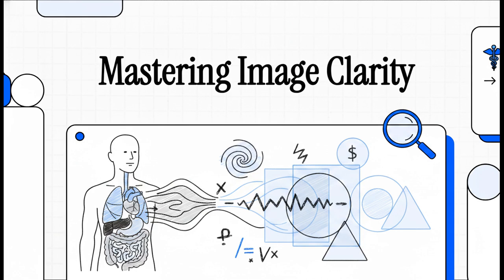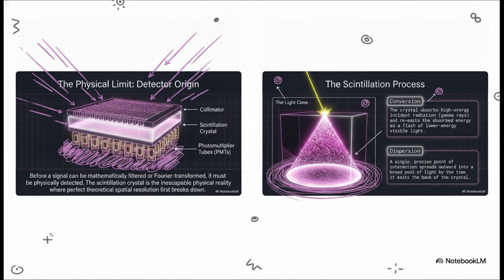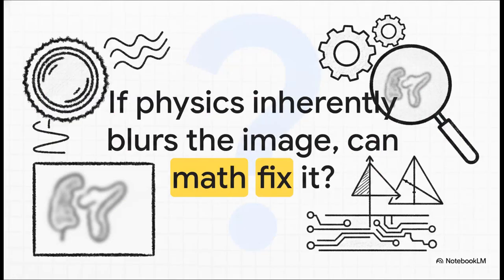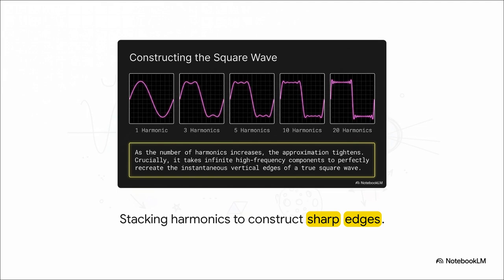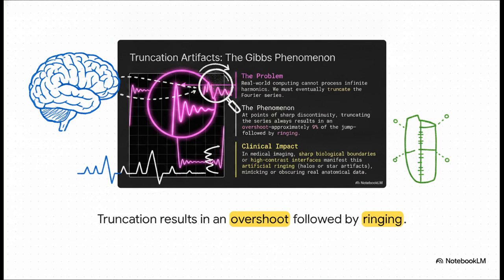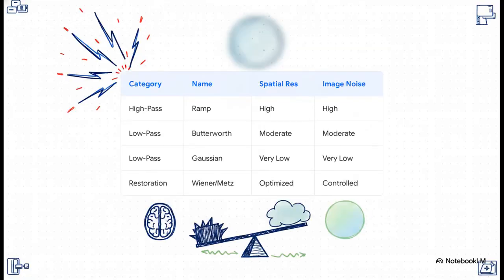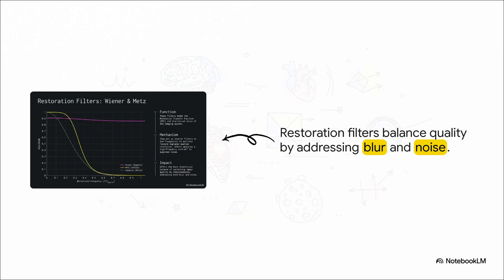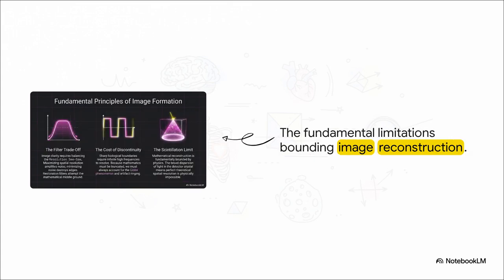Mastering Image Clarity